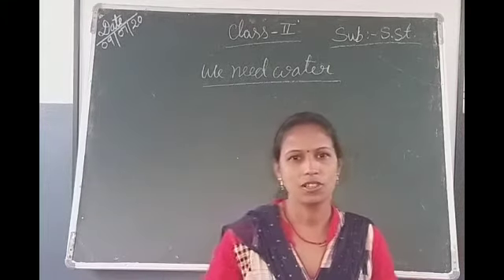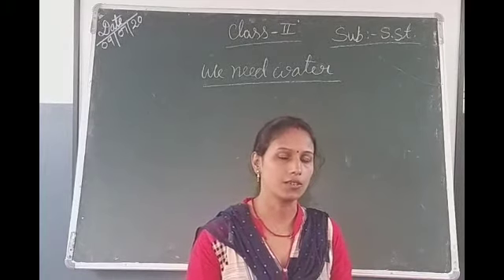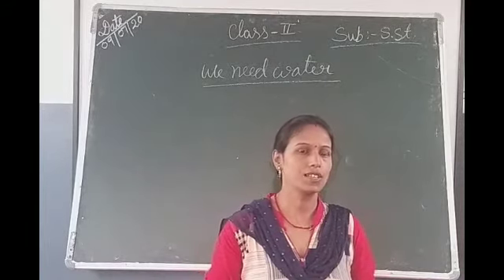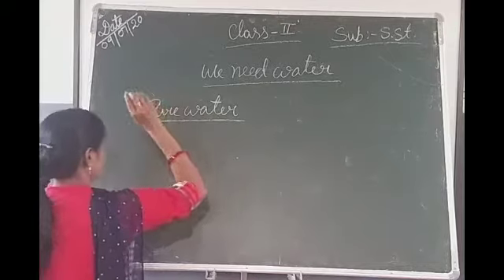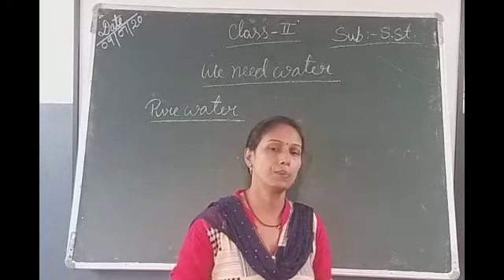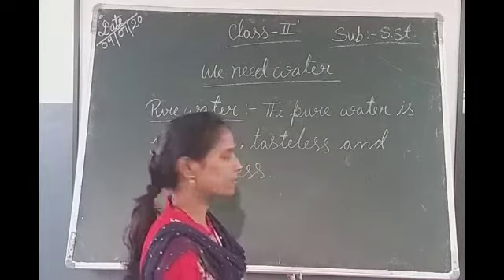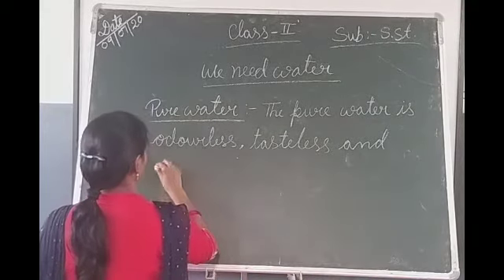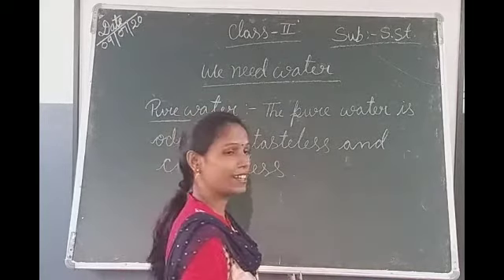Class_2_S.St._We need water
By Sunita Madam